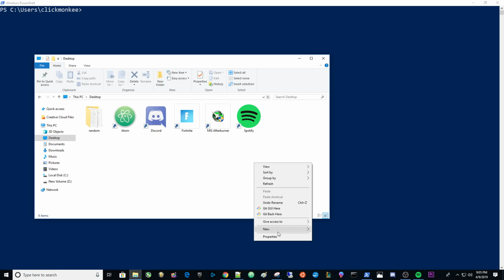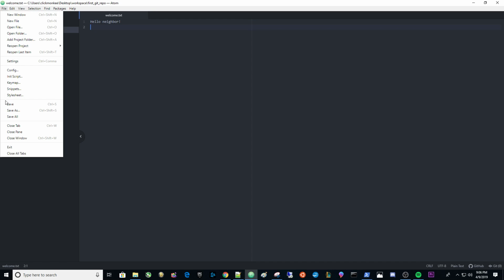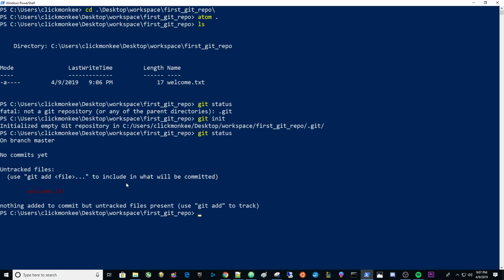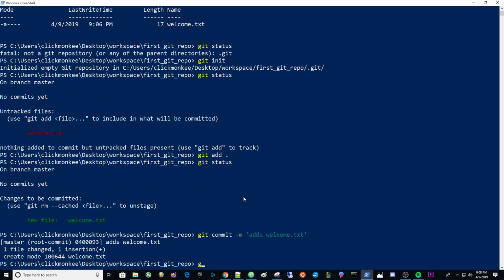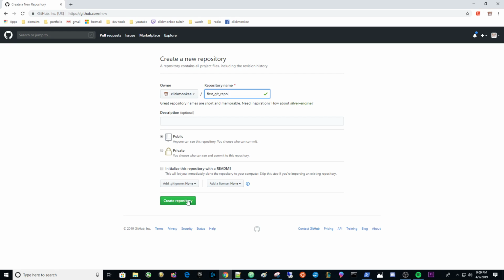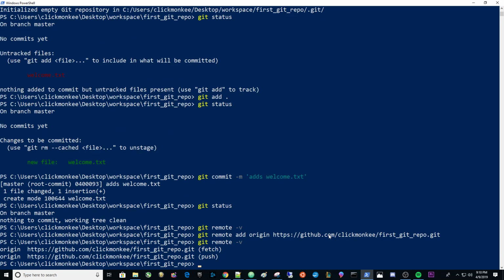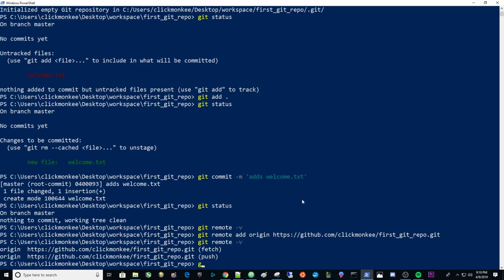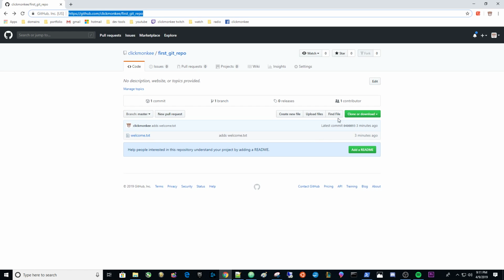1.1 Create Git Repo and Push it to GitHub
Introduction on how to create git repo and push it out to GitHub for the world to see!